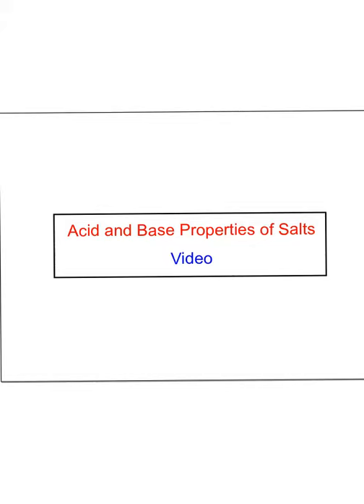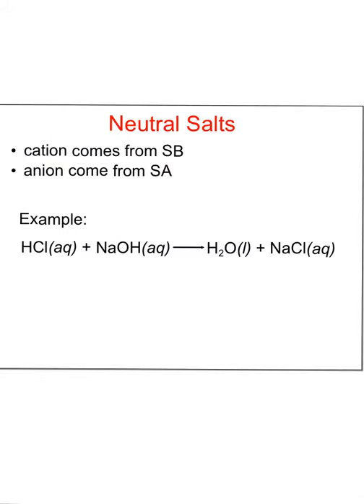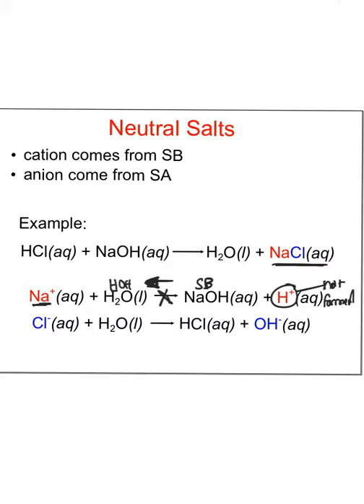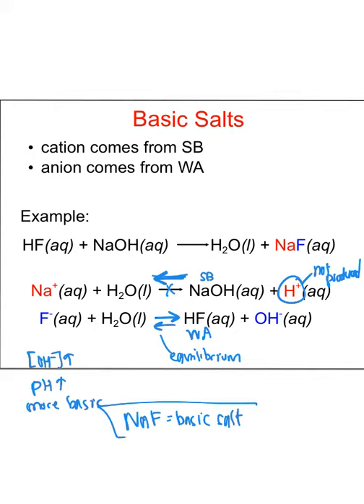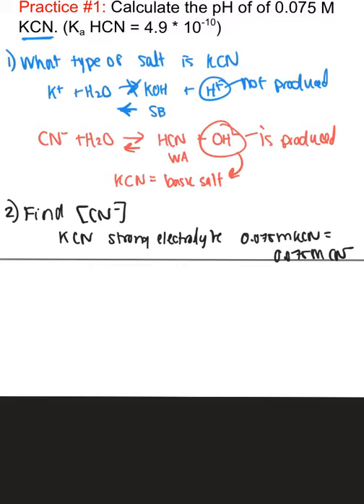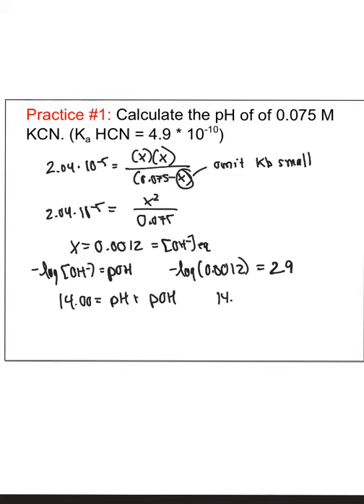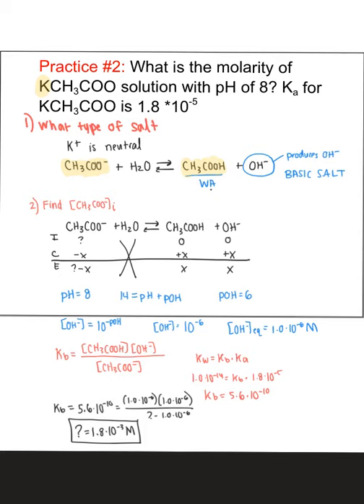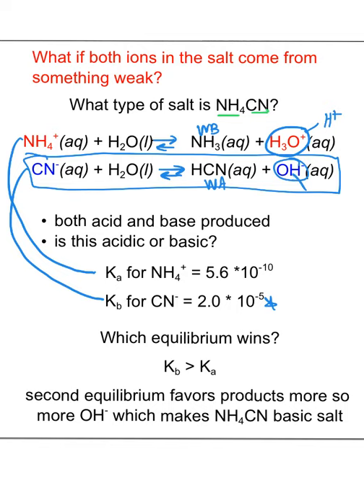Acidic and Basic Properties of Salts